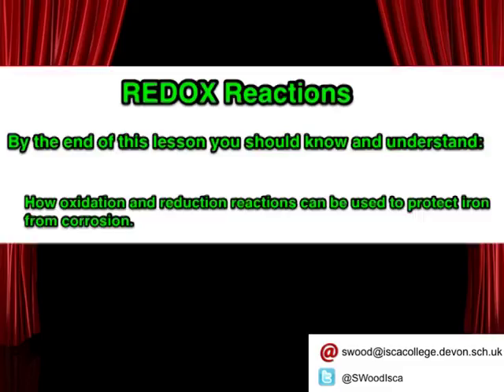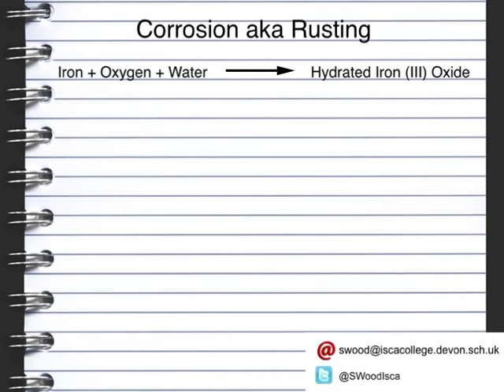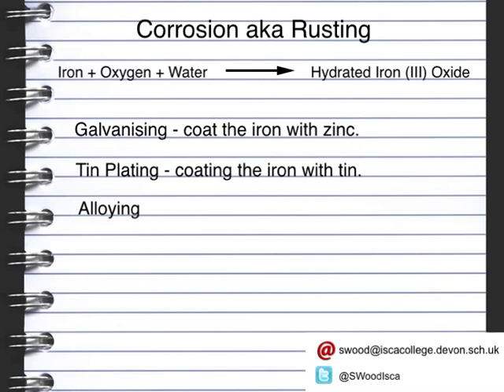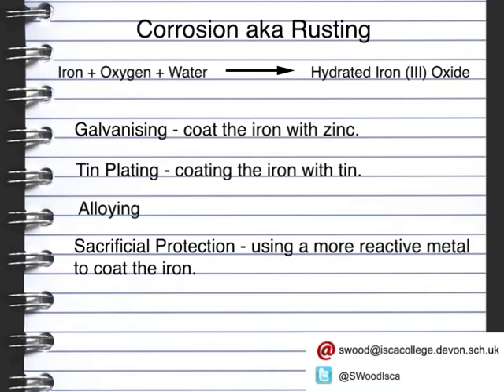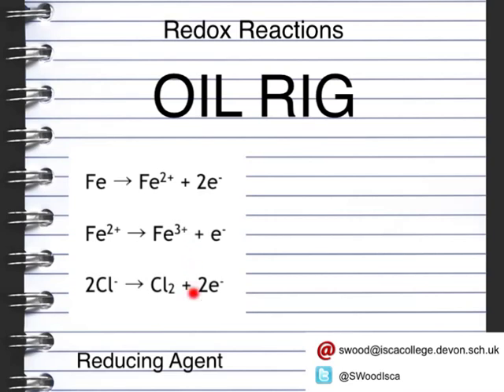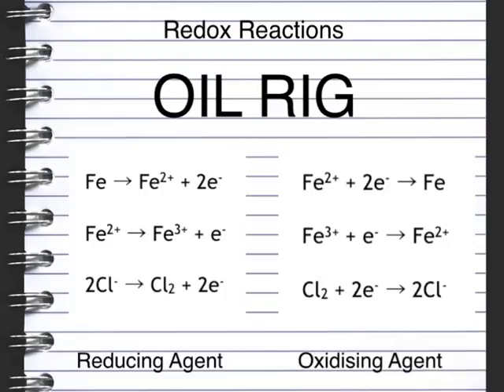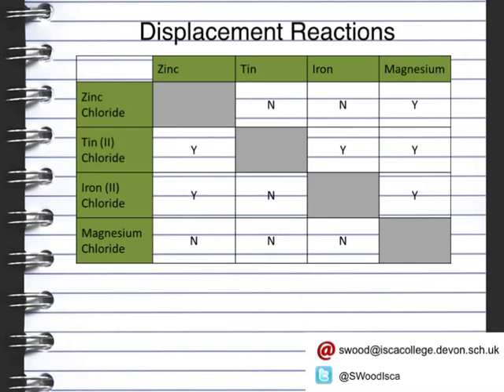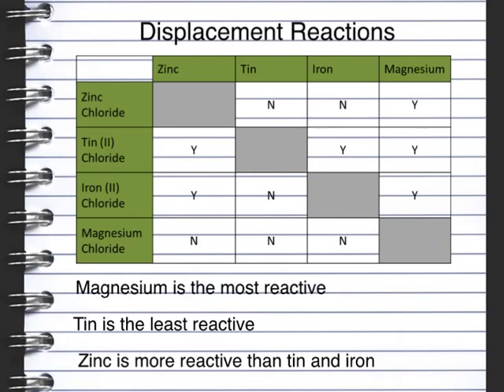OCR Gateway C6 Lesson 3 REDOX Reactions